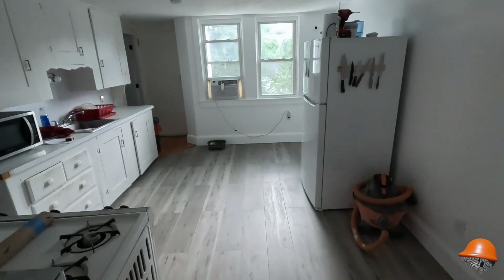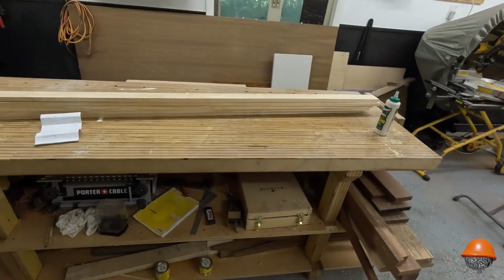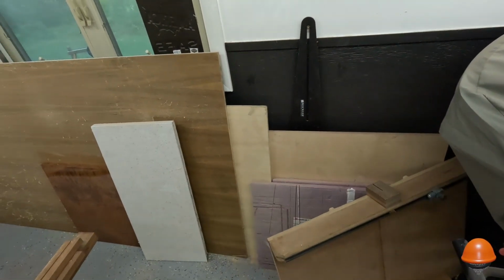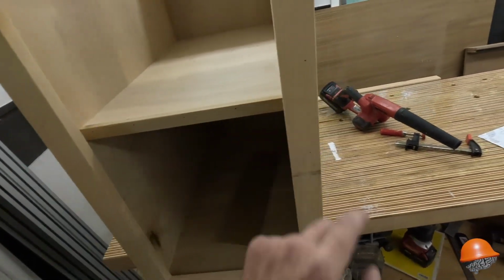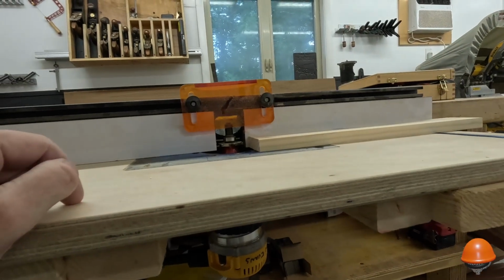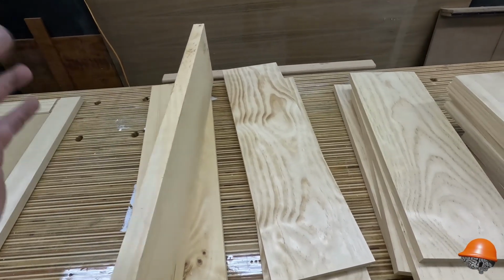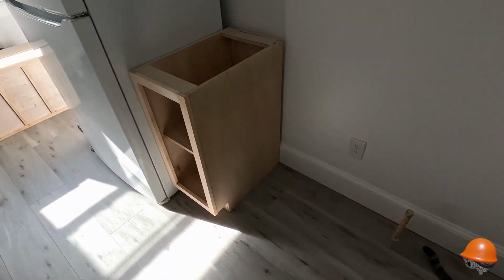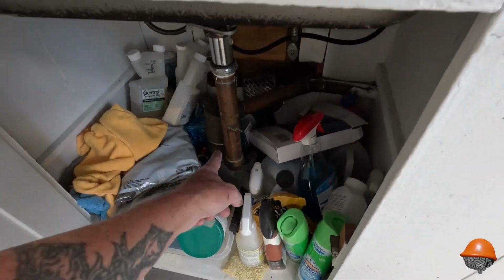Building Kitchen Cabinets And Doors For Kitchen Remodel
Just One Step For The Bigger Project. SAVING A LOT OF MONEY.